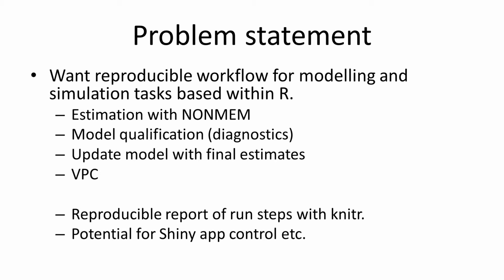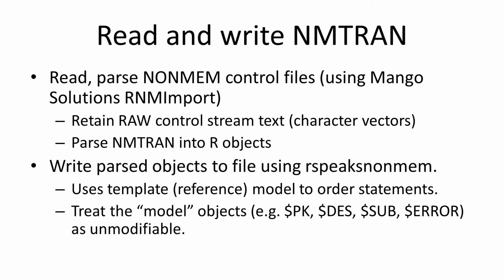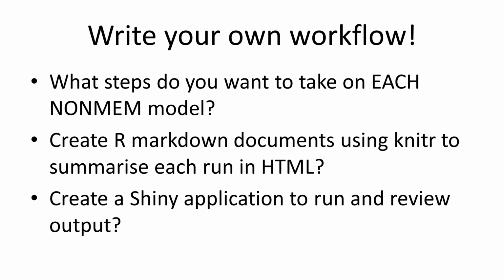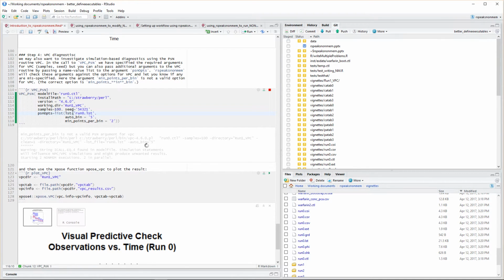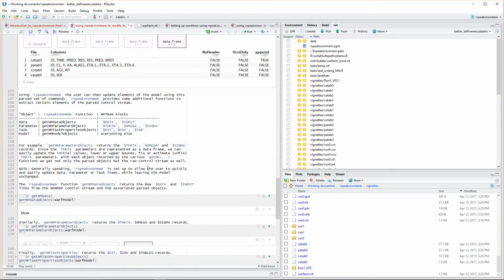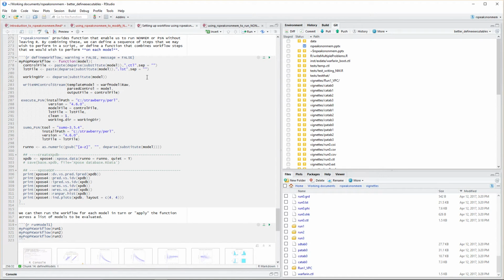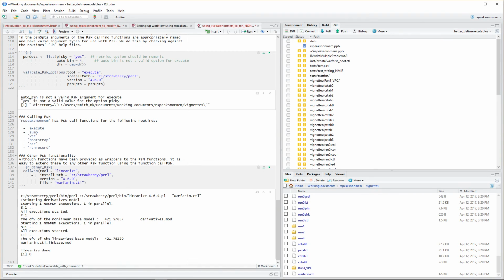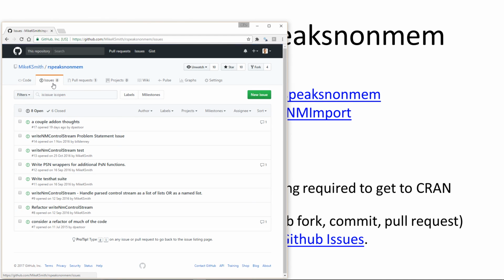ISOP Study Group - NONMEM and PsN workflows in R using rspeaksnonmem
An introduction to the R package "rspeaksnonmem" for integrating NONMEM and PsN workflow into R.